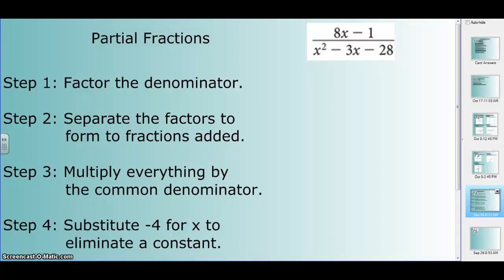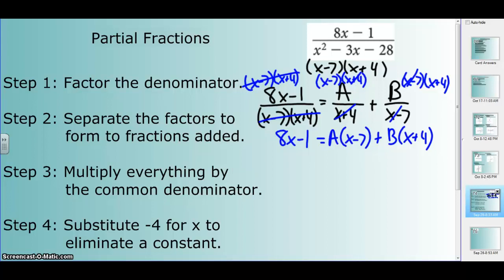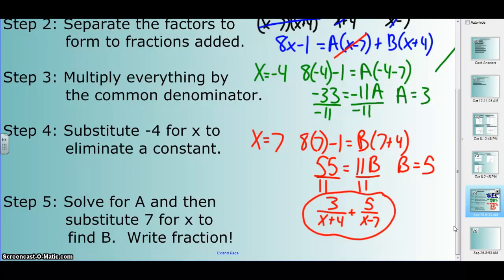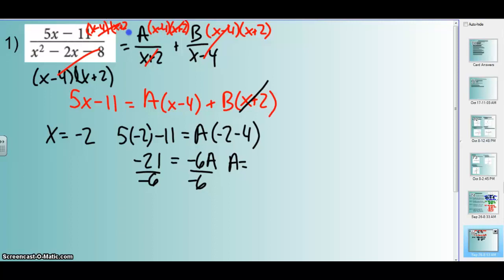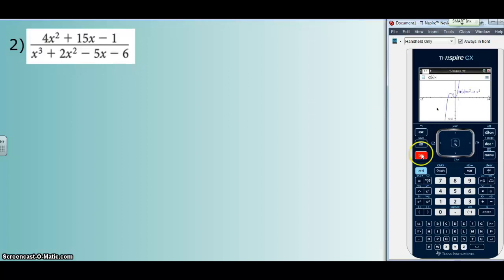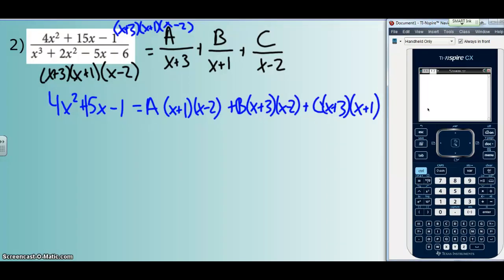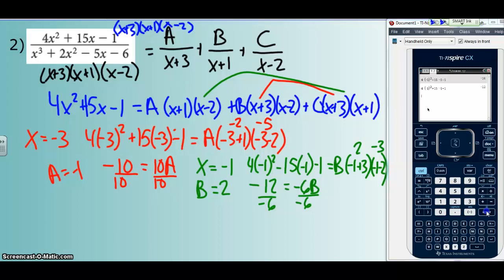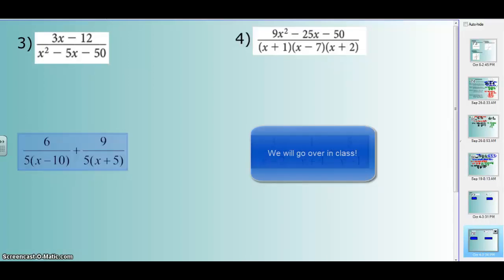08 Partial Fractions